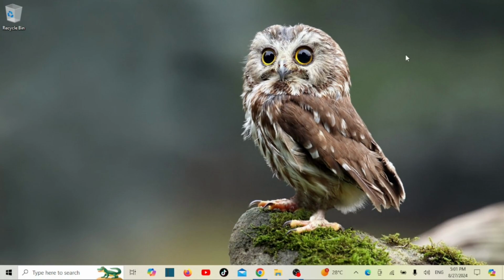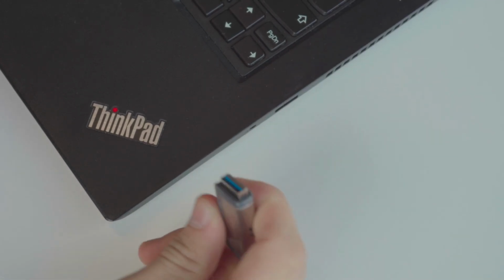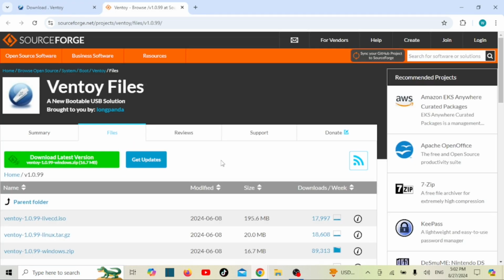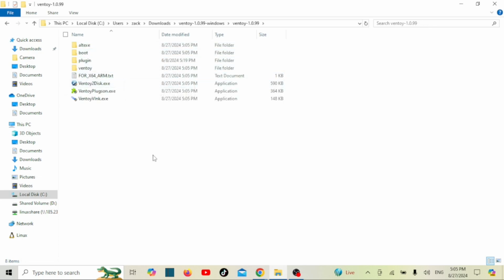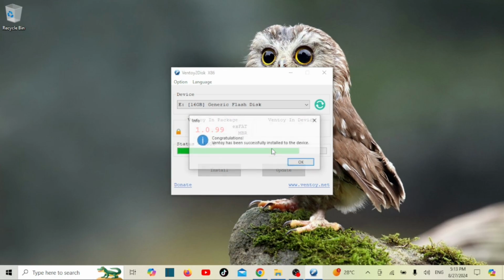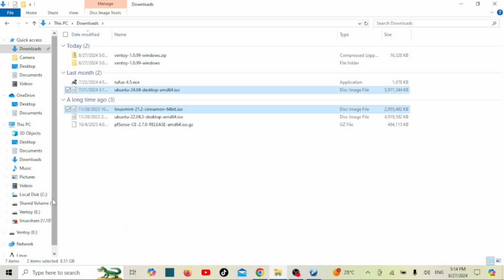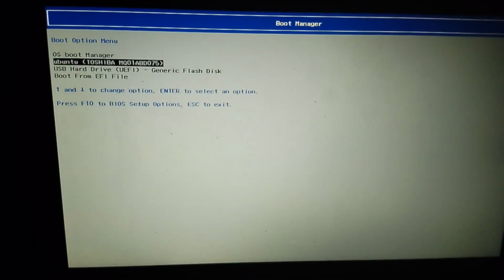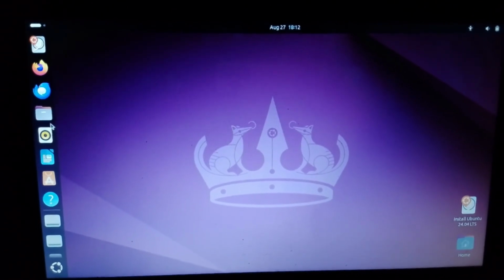How To Create a Multiboot USB Drive with Ventoy – Step-by-Step Guide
In this video, we'll show you how to create a powerful and versatile multiboot USB drive using Ventoy. Whether you're an IT professional, a tech enthusiast, or just someone who loves having multiple tools and operating systems at your fingertips, this guide will walk you through every step you need to get started.